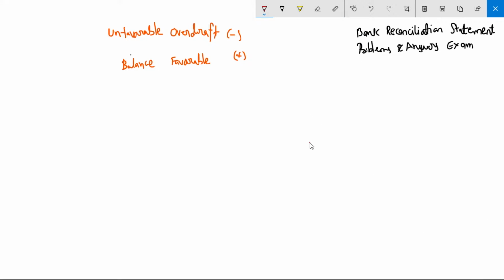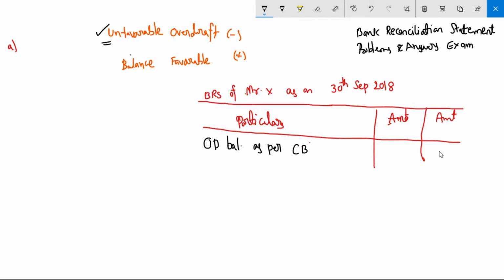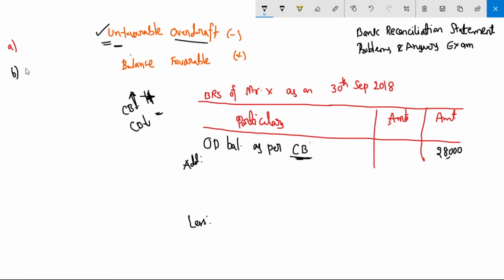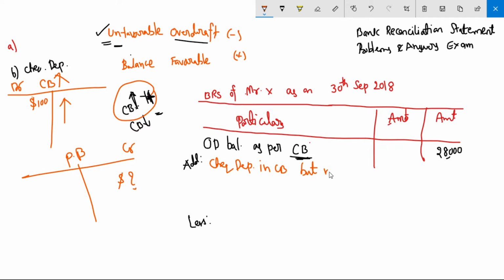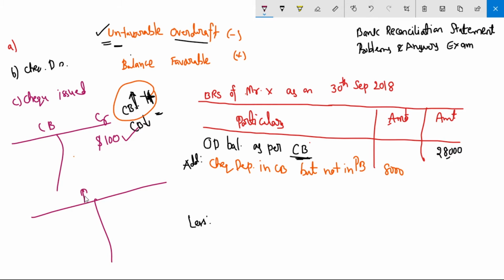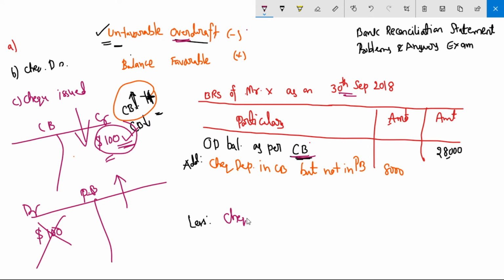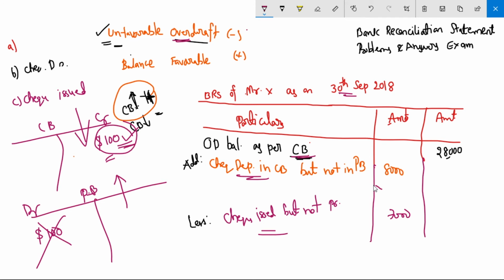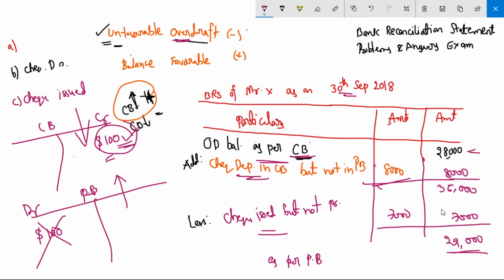Bank Reconciliation Statement Illustrations